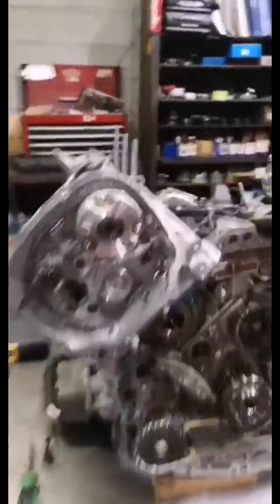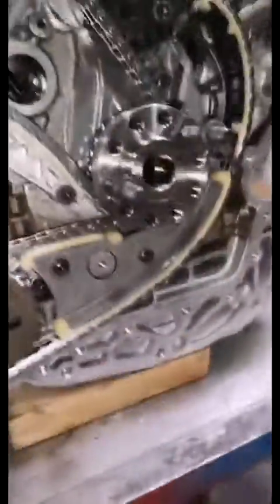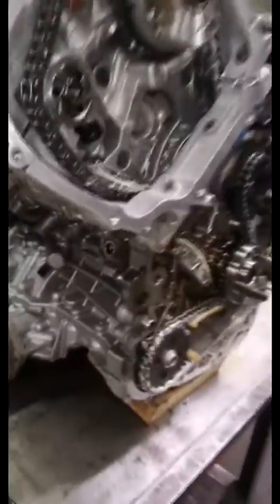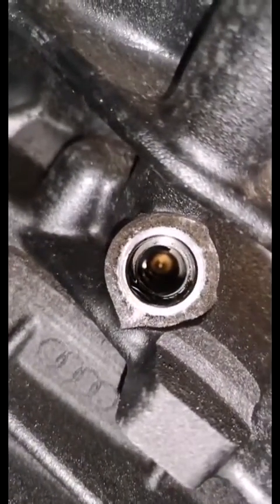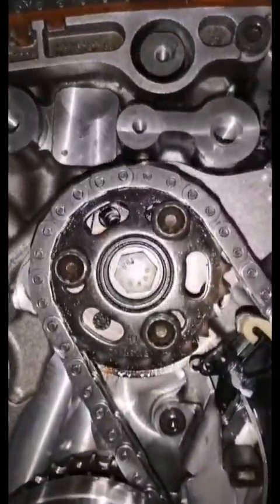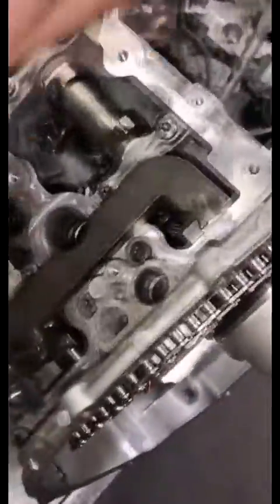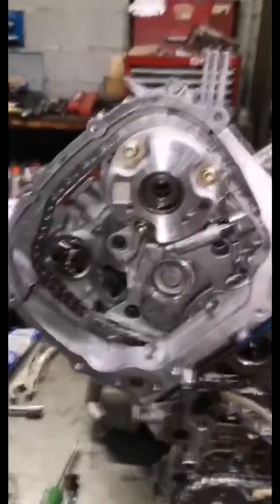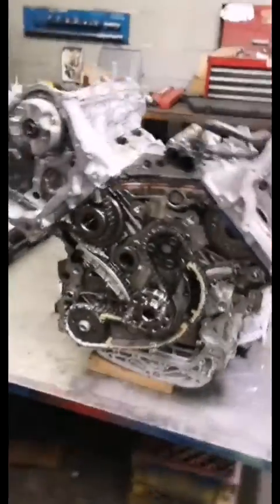Audi 3.0L Engine Timing Chain Installation Explained